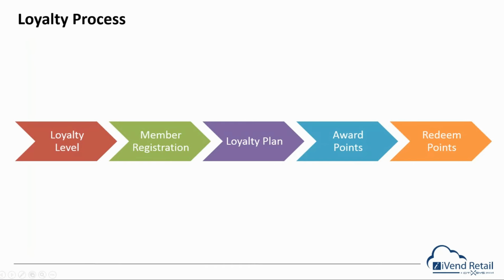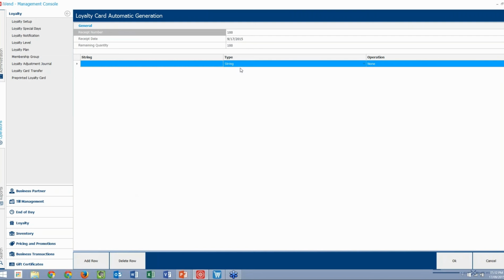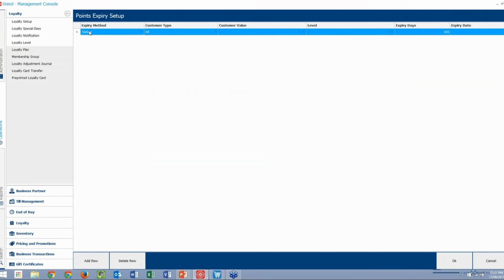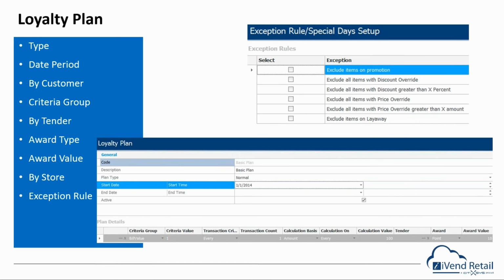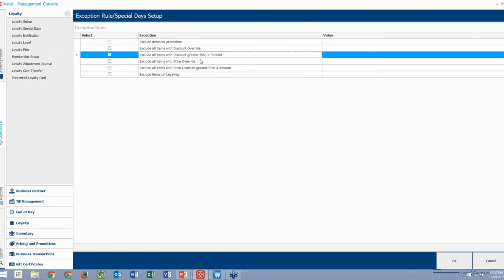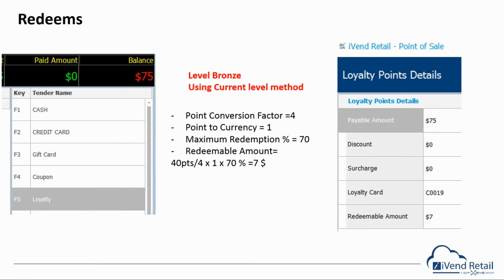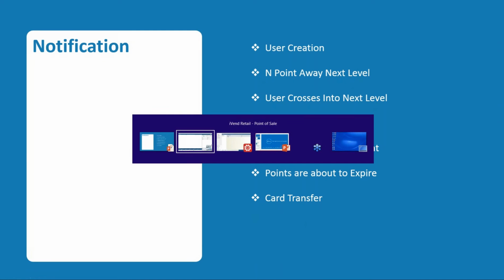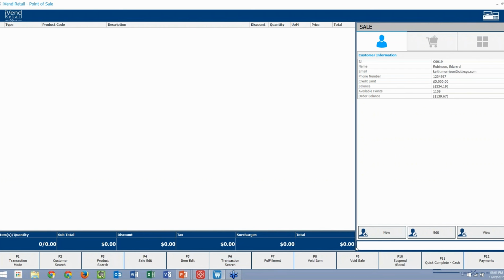iVend Loyalty Features and Functionalities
iVend Loyalty advanced training sessions are targeted to equip attendees with skills and knowledge to better understand the features and functionalities of iVend Loyalty.